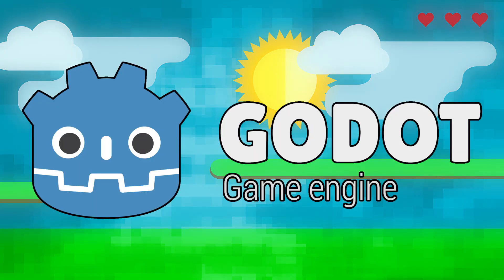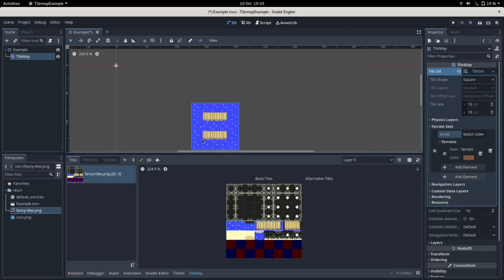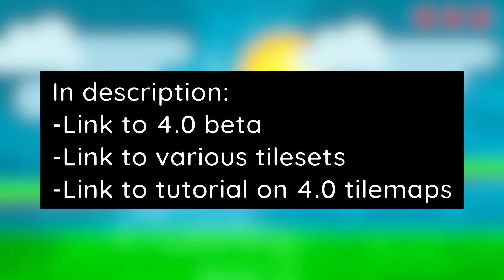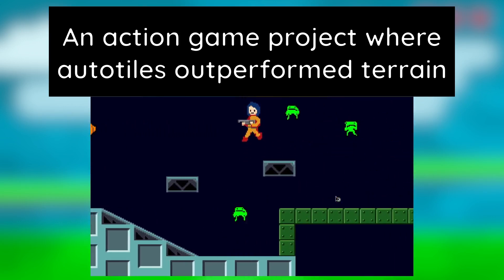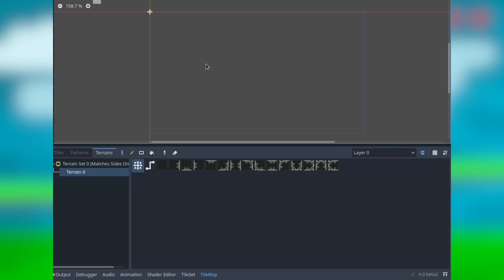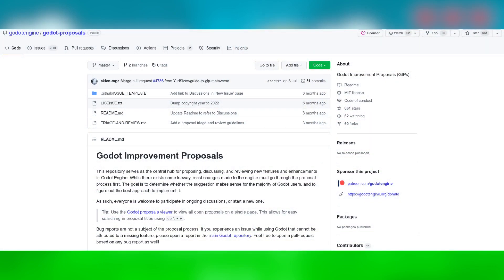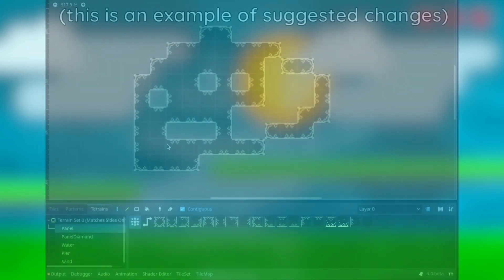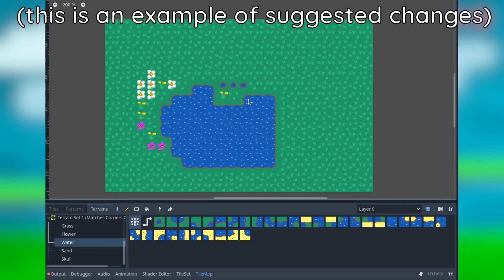Godot 4: The problem with tilemap terrains